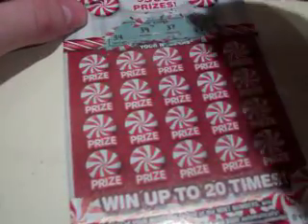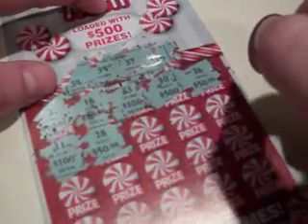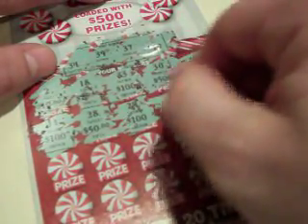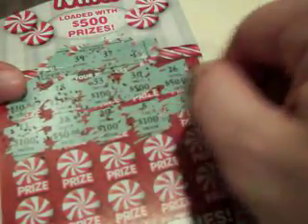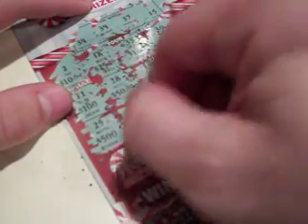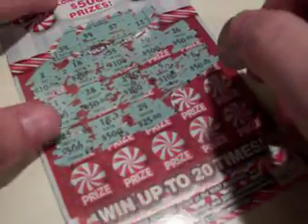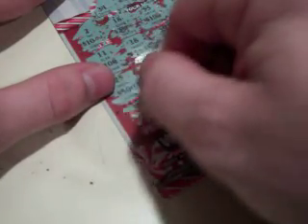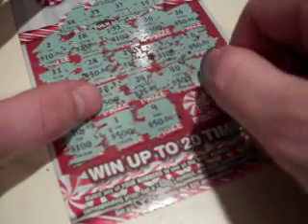Holiday Mint Scratch off ticket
Here is another Holiday Mint $5 Scratch off